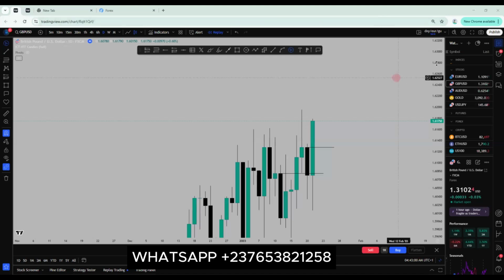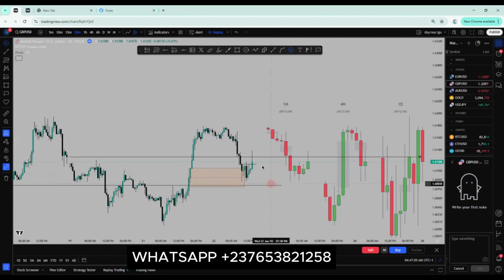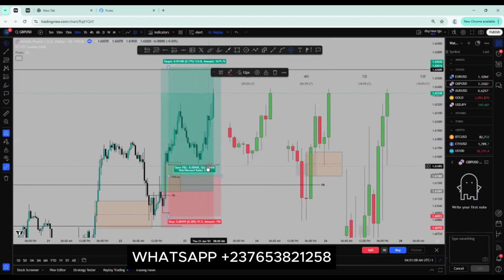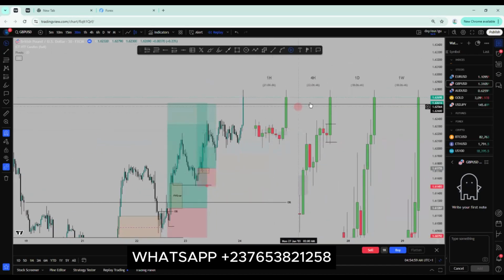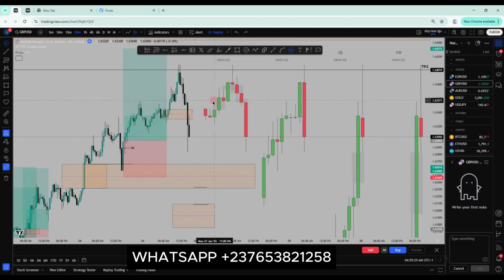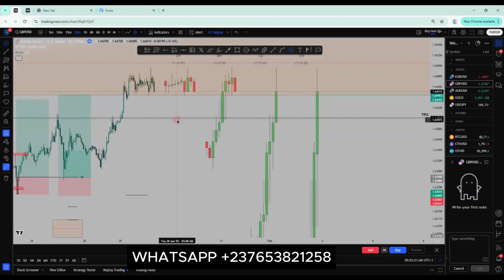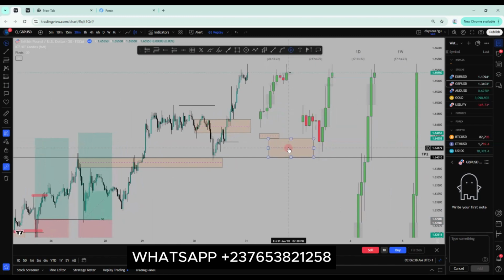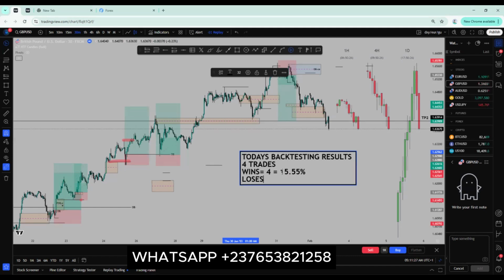The Perfect Morning Routine for Traders – Backtesting, Study & Winning Habits